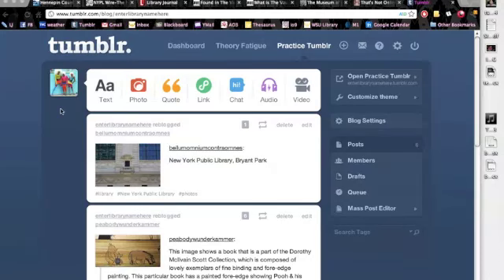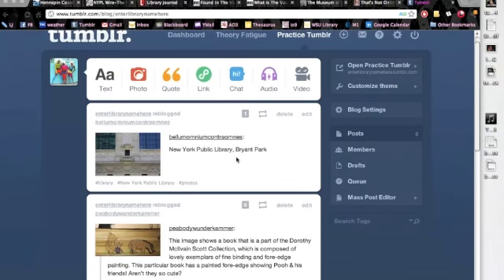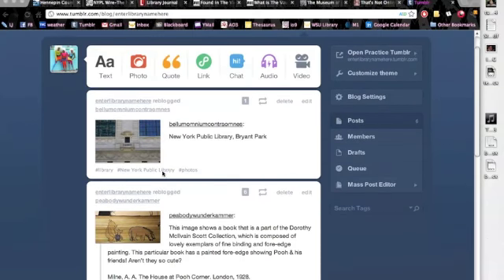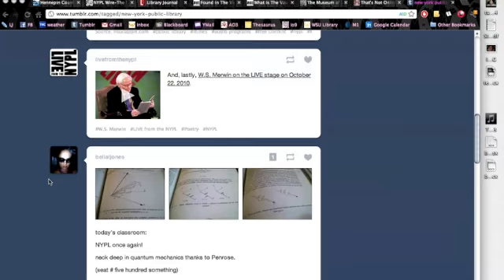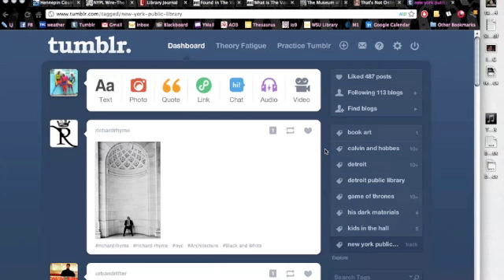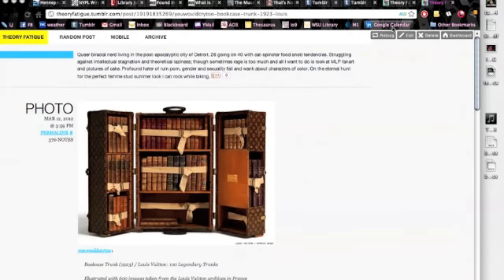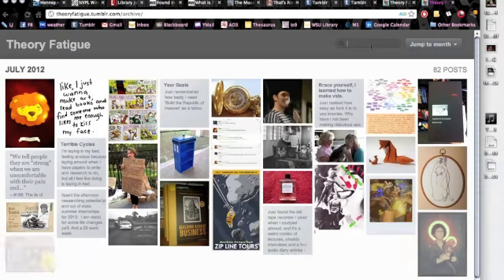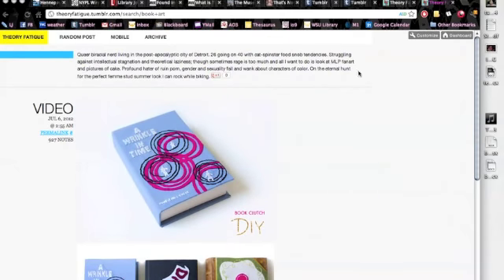How to Use the Tags and Archive on Tumblr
A short  run through on tags and archives on Tumblr.